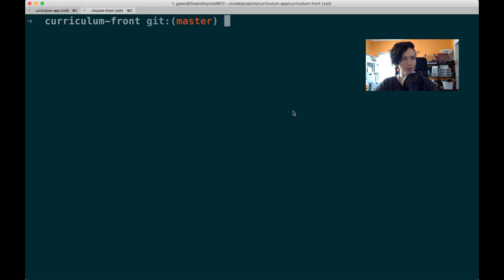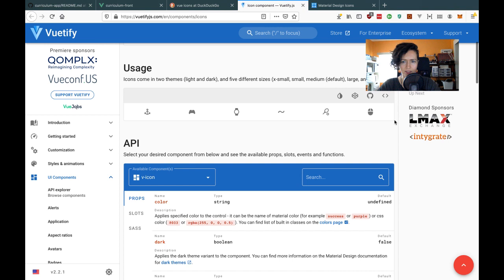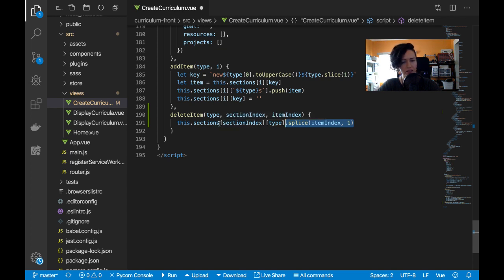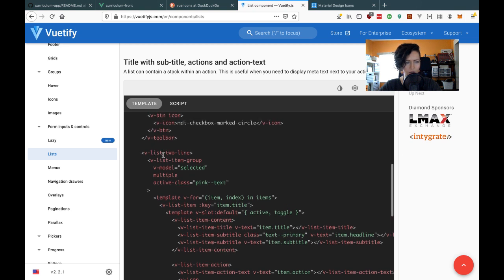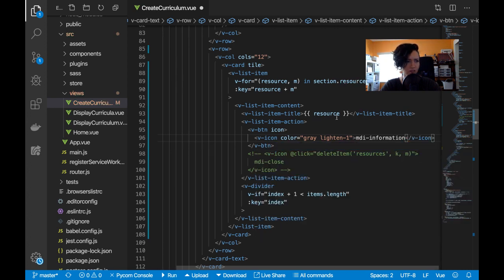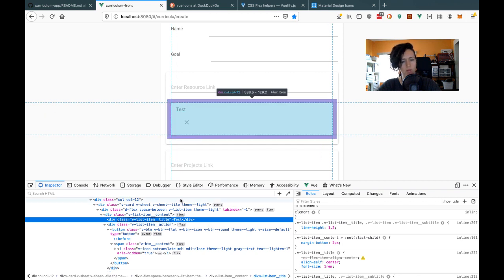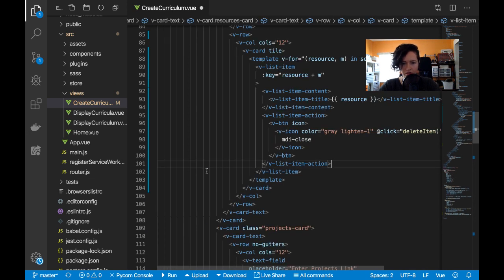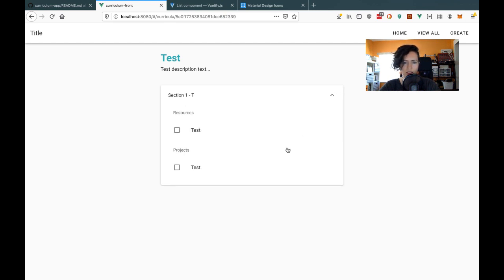LIVESTREAM: Let's build an app together, part 10 | Vue.js, Express, Node